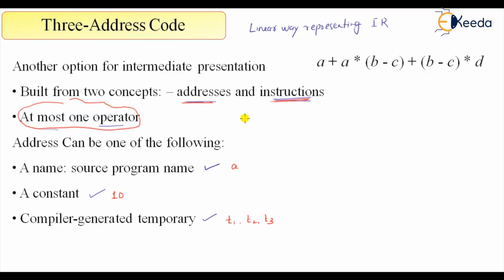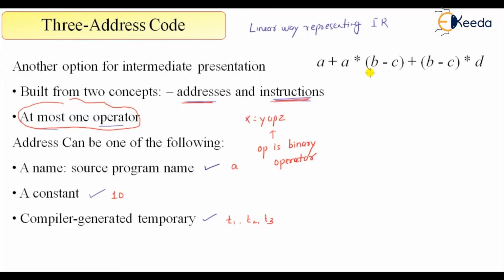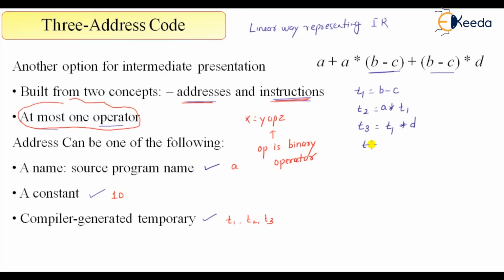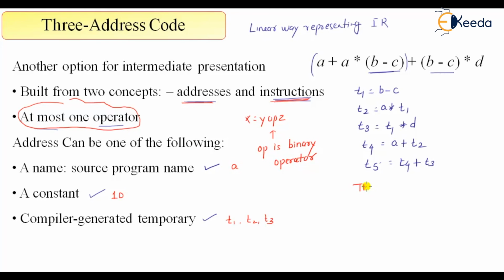Three Address Code In Compiler Design | GATE Exam Explained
Welcome to our comprehensive tutorial on Three Address Code in Compiler Design! If you're preparing for the GATE (Graduate Aptitude Test in Engineering) or simply looking to deepen your understanding of compiler design, you're in the right place.

In this video, we'll break down the fundamental concepts of Three Address Code, a crucial topic for GATE Computer Science aspirants. Whether you're a student or a professional, understanding Three Address Code is essential for building a solid foundation in compiler design.

Here's what you can expect in this tutorial:

Introduction to Compiler Design: We'll start by briefly introducing the concept of compiler design and its importance in computer science.

Three Address Code Defined: Learn what Three Address Code is and why it's used in compiler design.

Syntax and Structure: We'll delve into the syntax and structure of Three Address Code, breaking down its components and how they work together.

Happy Learning.